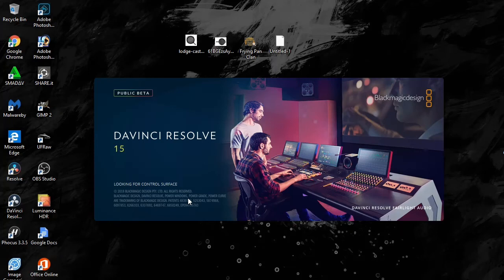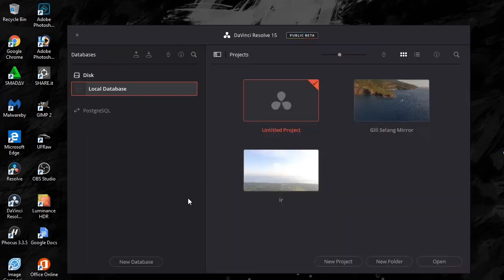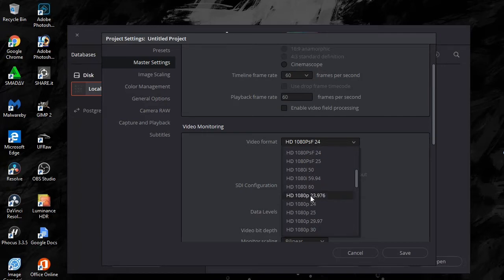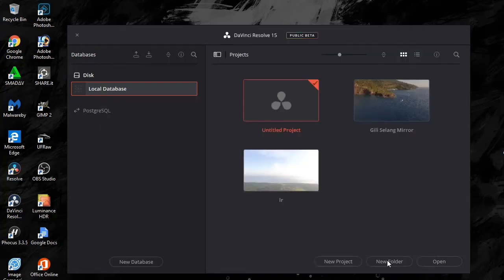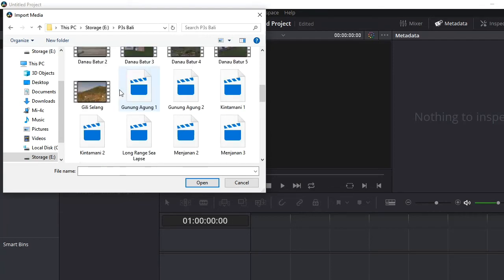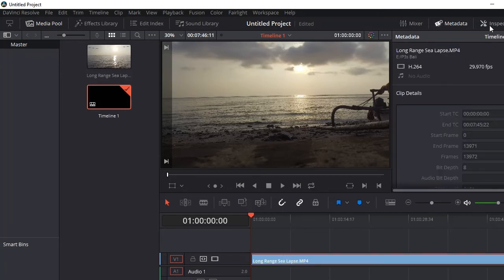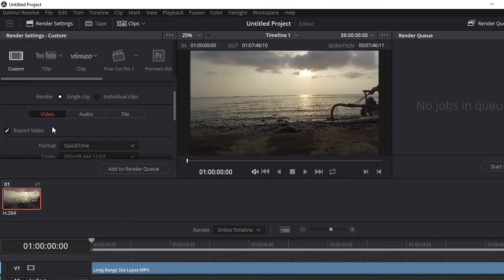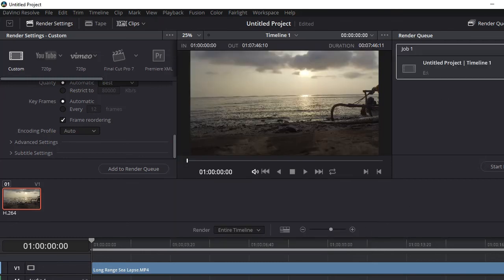Davinci Resolve 30 to 60FPS Synthetic Frames Achieve High Frame Rates On All Cameras!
Sorry for the slight cropping in, becuase i have just set up obs today and haven't gotten the hang of it yet